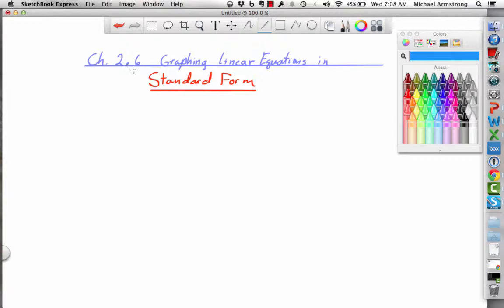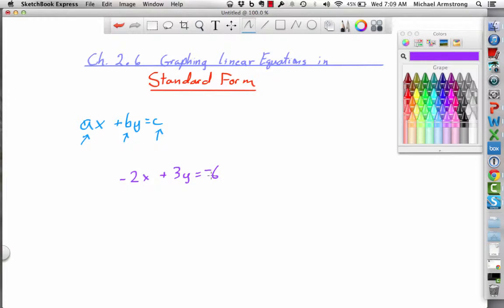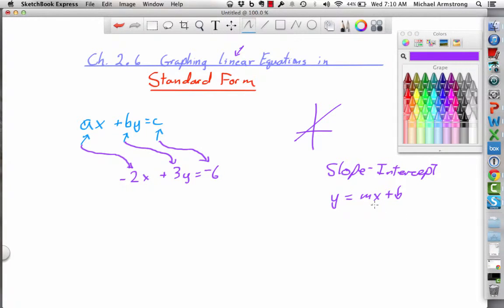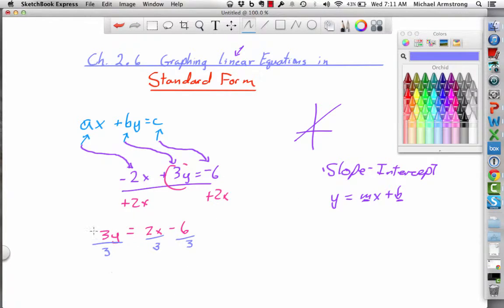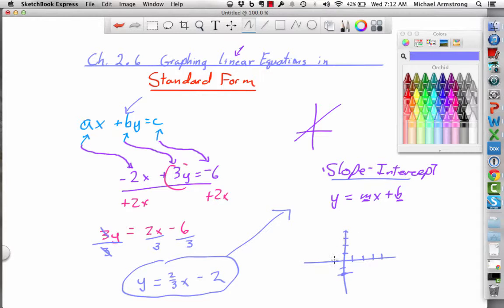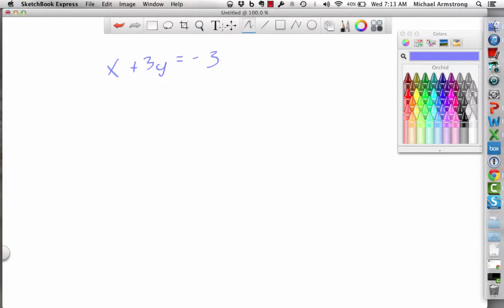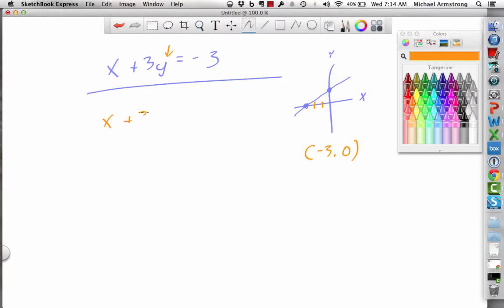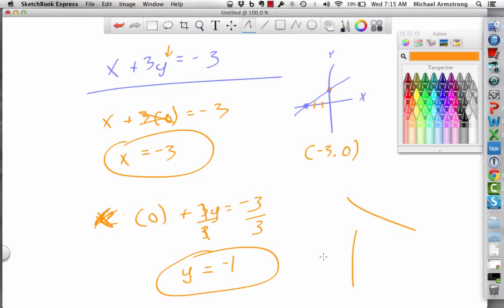8th Ch 2.4 Graphing Linear Equations in Standard Form